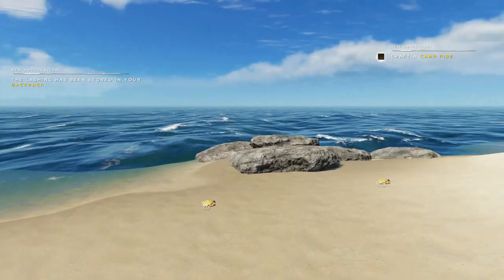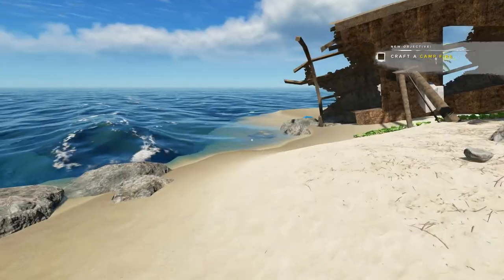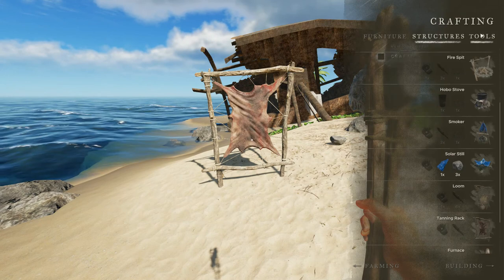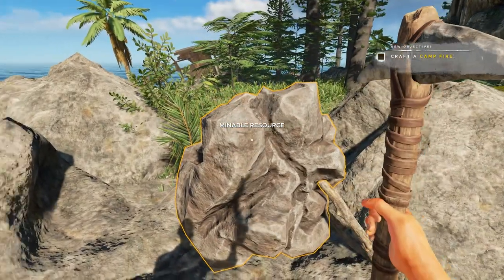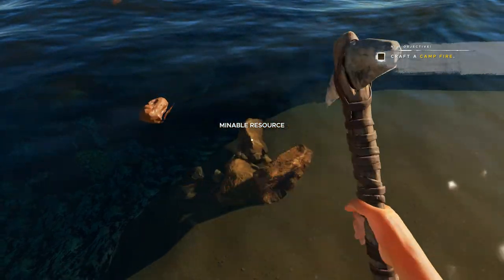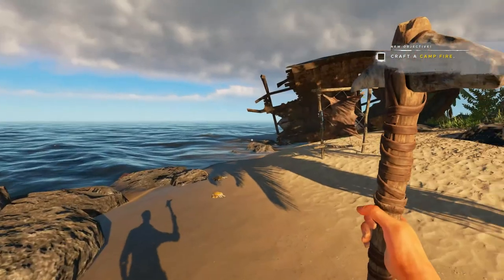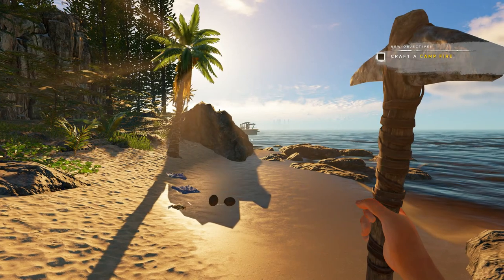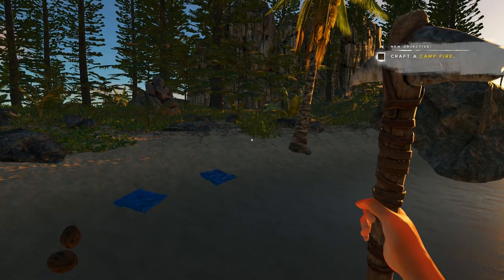Stranded Deep .27 Update! Mining!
Update 0.27 is out now, and it introduces the Mining mechanic into the game! Yay! That's the good news, the bad news is it takes a bit of resources to make a mining pick. Including 2 leather. Oh and did I mention that they've reduced the spawn rate on animals? It took me 4 big islands to find my first pig. Oh and you can only get clay by mining it! So clay water bottles, yea, not a first day item. Here's a link to the patch notes, followed by the notes themselves:
BUG FIXES
- Fixed Smoked Meat reverting when stored in Containers.
- Fixed item display names not persisting.

CHANGES
- Changed crafted objects to immediately pickup or store in backpack when crafted if possible.
- Changed world data and save file location to use user’s special documents folder.
- Changed Clay Waterbottle to start off empty.

NEW FEATURES
- New Mining system!
- New Pick item!
- New Rock resource!
- New Clay resource!

DEV NOTES
- Reduced performance overhead when creating and initializing new items.

"Killers" was edited for length for this video